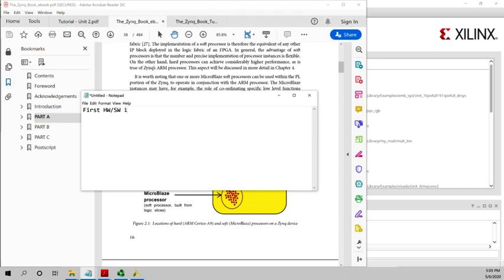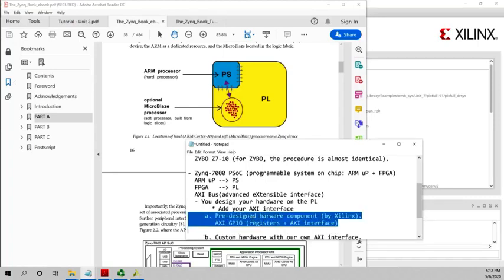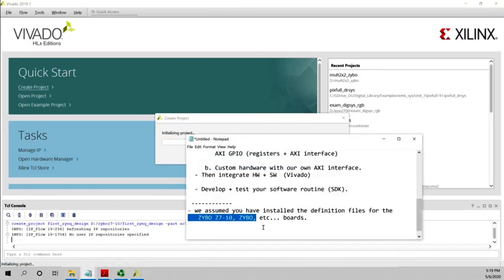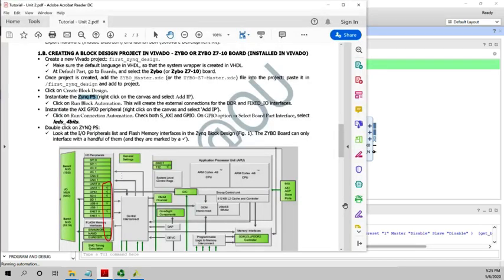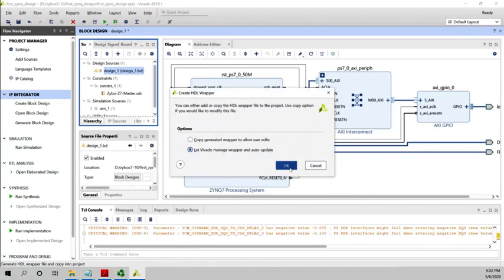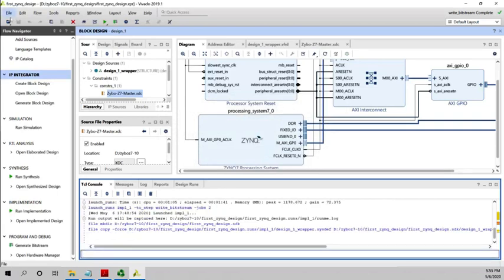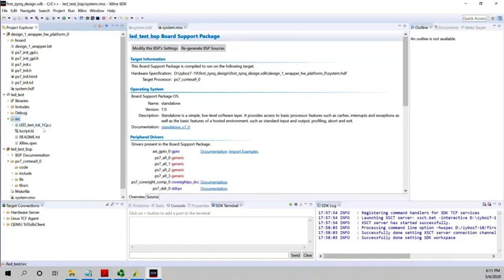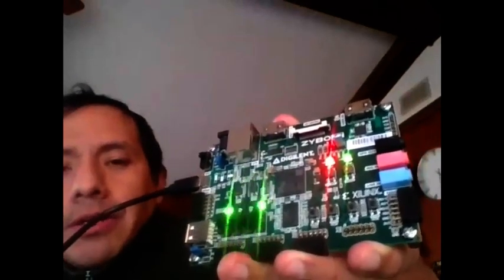5.1. Embedded Systems on PSoC: Tutorial: Intro to HW/SW design (05/07/2020)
Step-by-step tutorial for a simple HW/Sw design:
- Using both the PL (Programmable Logic) and PS (Processing System).
- Vivado 2019.1: Create a block-based project. Use of AXI GPIO peripheral to control LEDs

- SDK: Create a software application.
- Test on ZYBO Z7-10 Board